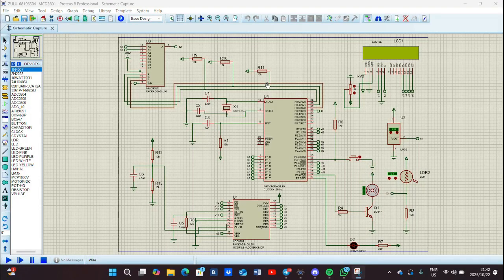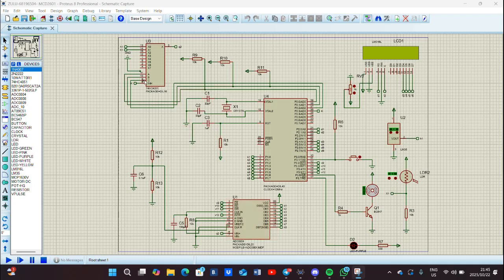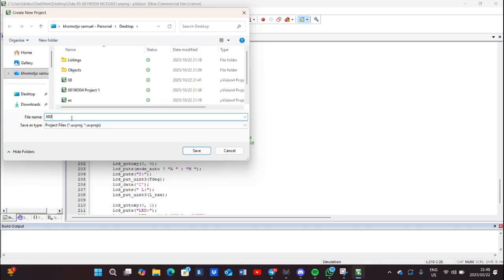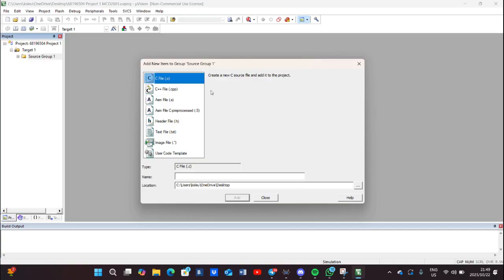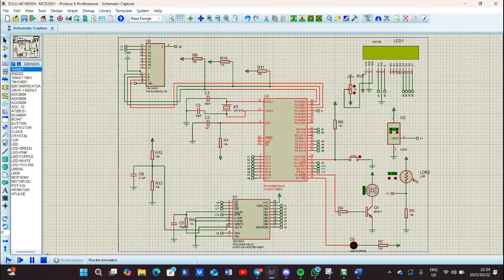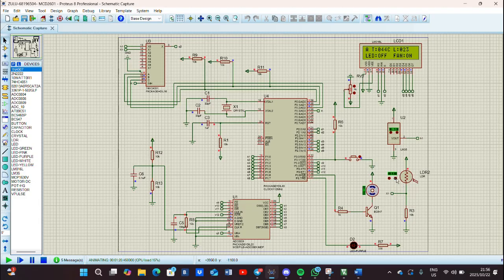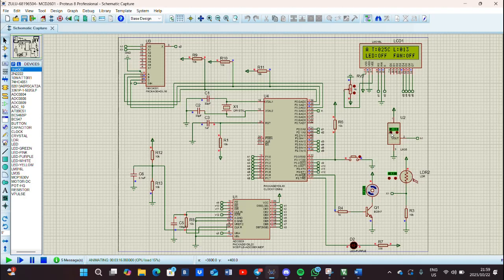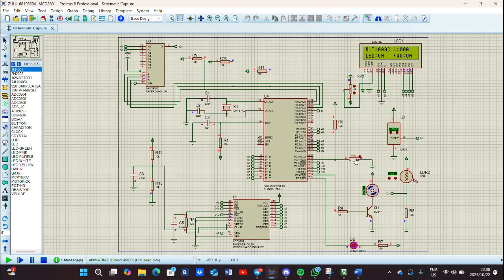68196504 Zulu KS MCD2601 Project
The Smart Room Temperature and Lighting Controller system is designed around an 8051 microcontroller to automatically monitor and control room environmental conditions. It measures temperature using an LM35 sensor and ambient light intensity using an LDR (Light Dependent Resistor).